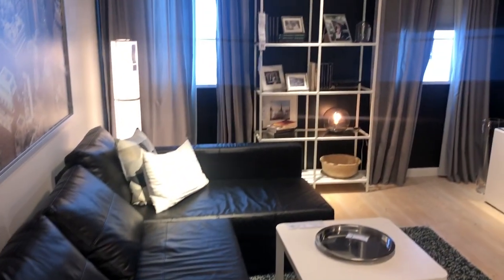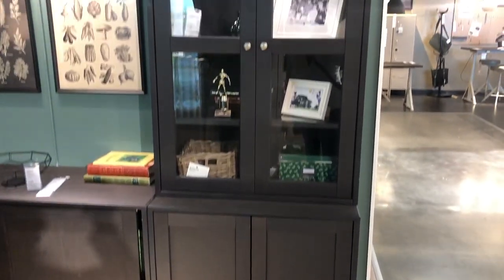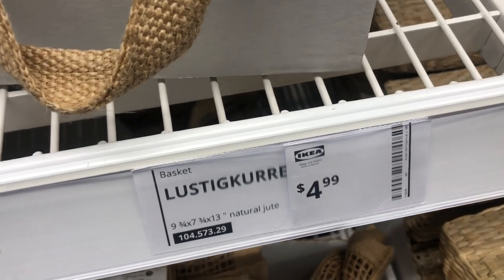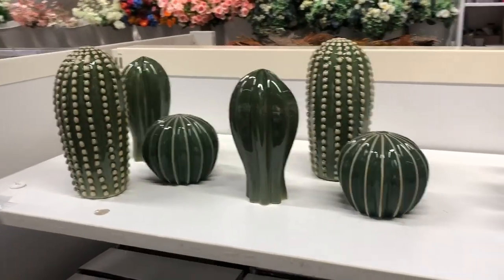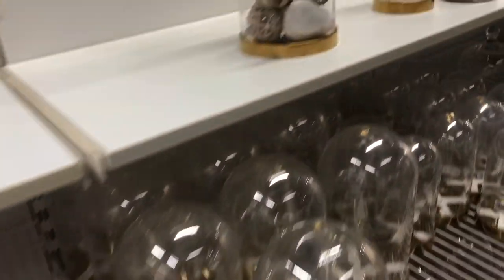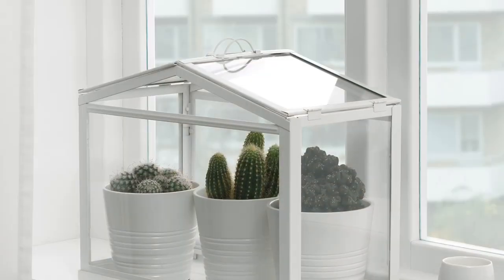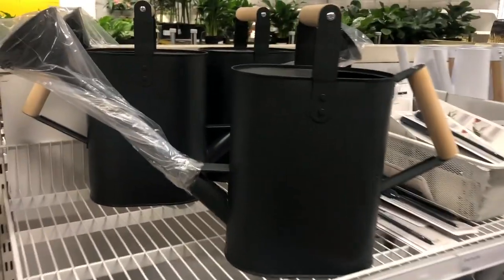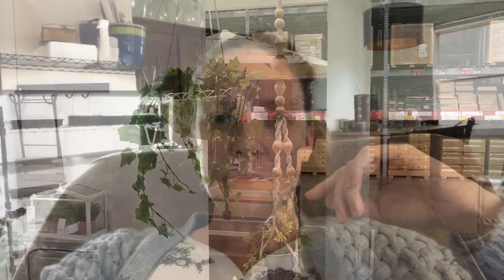IKEA Haul || IKEA for Gardeners || IKEA Gardening Ideas || Shop With Me IKEA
I LOVE IKEA!  There are so many fantastic products that can be used in the garden, for gardening, and for houseplants.  Some of the items are meant for gardening and lots are used creatively.  This video visits the possibilities of products at IKEA for your home and garden.

Planting Zone 8a

Wylie, Texas